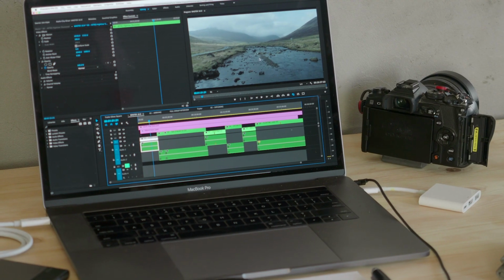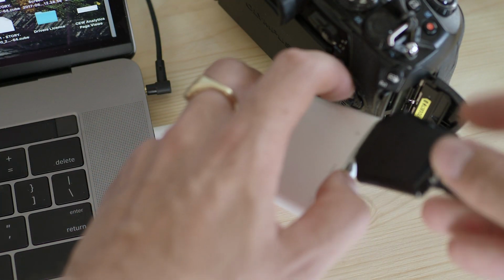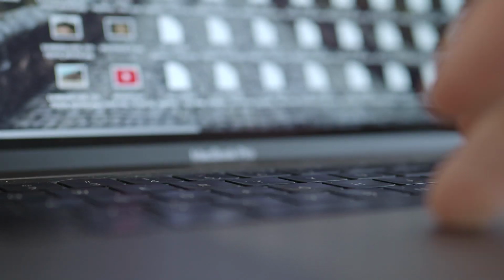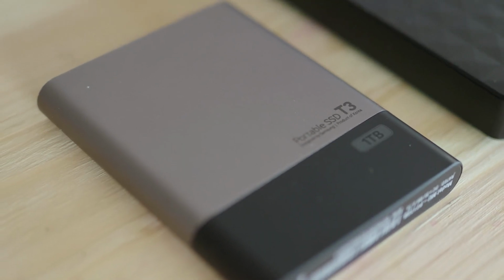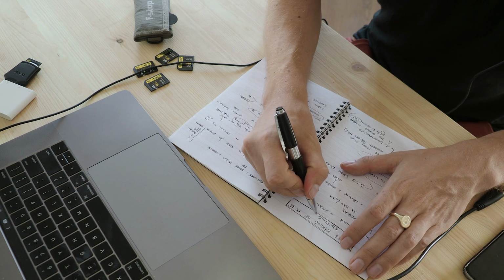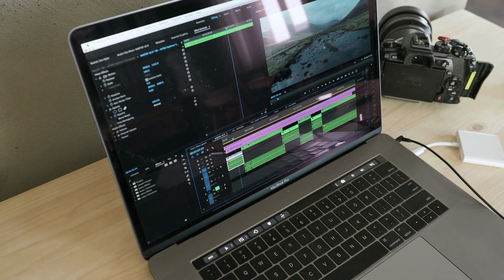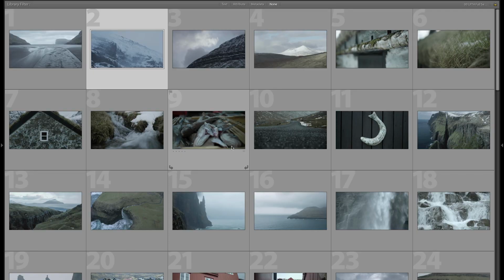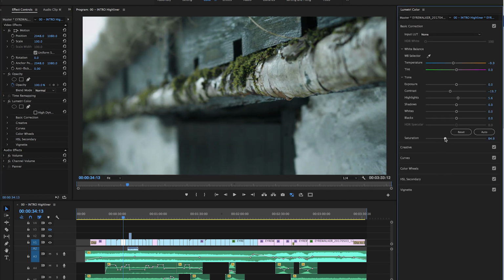THE MAKING OF: Dreamwalkers - The Faroes Project – PART 3/3 - Post Production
Join me behind the scenes to the making-of of my latest adventure film: DREAMWALKERS - The Faroes Project.

In Part 3 of 3 I take you behind the post production workflows and editing processes of the adventure film.

These 3 short videos are a unique insight into the project and film and aspire to inspire you that adventures should always be attempted!

Frédéric Dejozé